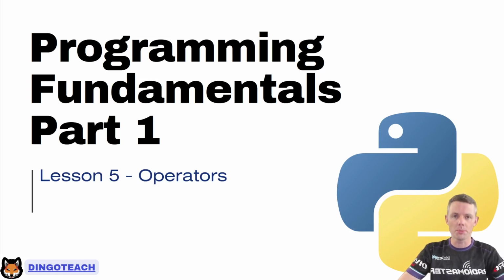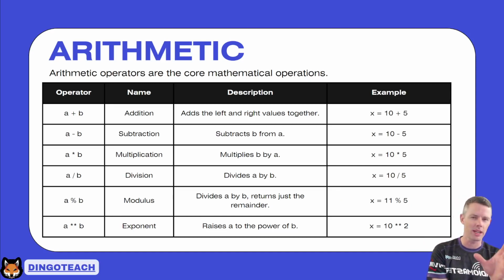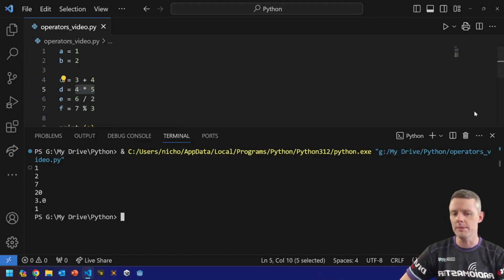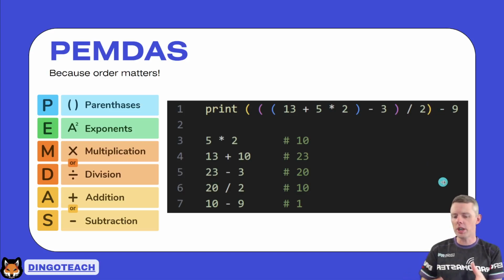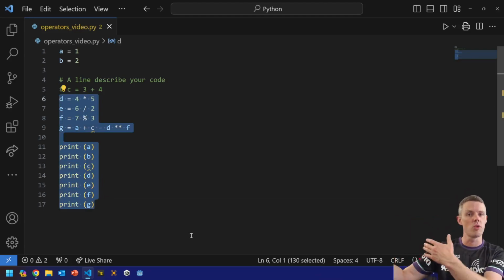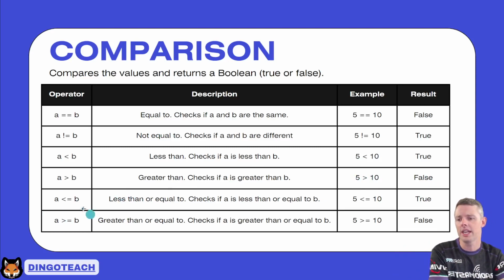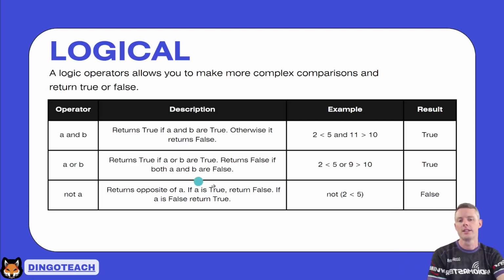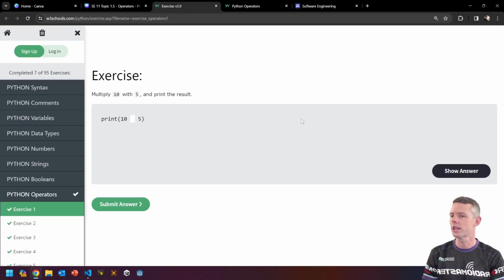NSW Software Engineering Topic 1 Python: Part 5 - Operators